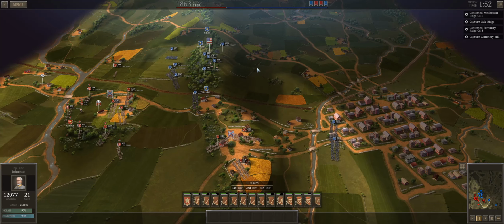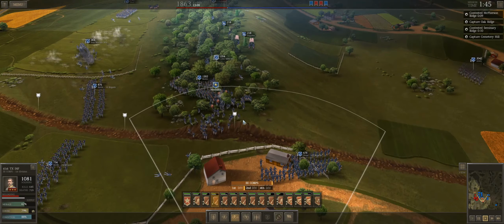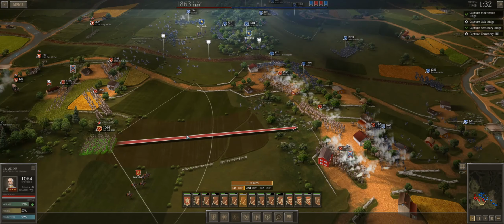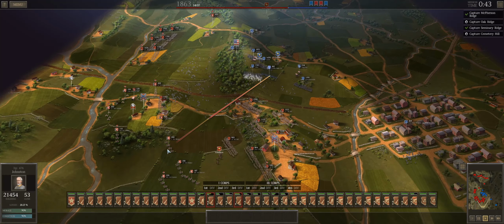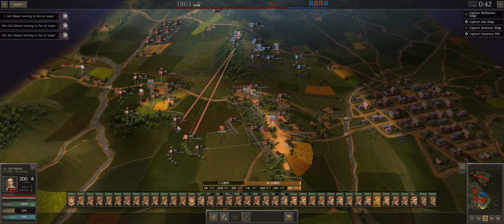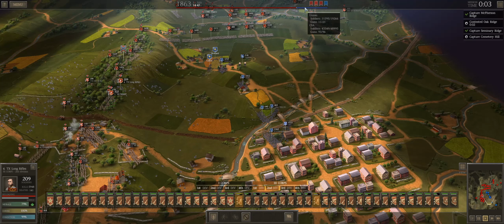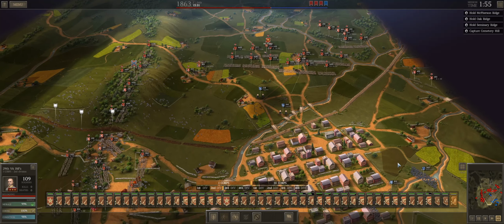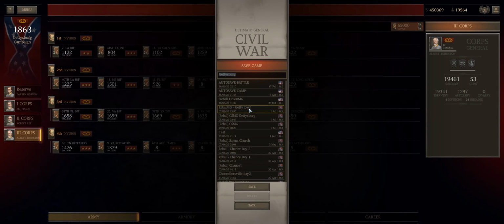Ultimate General - CSA - 41 - Gettysburg Part 4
Ultimate General: Civil War - Confederate Major General
J&P Rebalance Mod v 1.26.1

Come and Join the Fun on Discord!